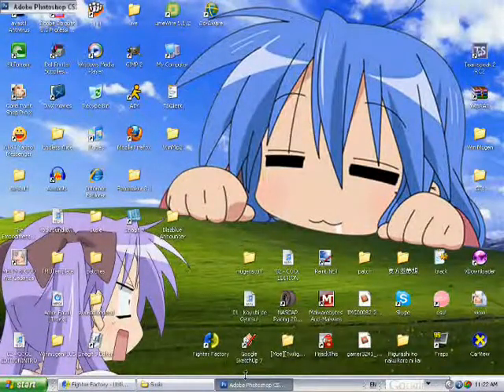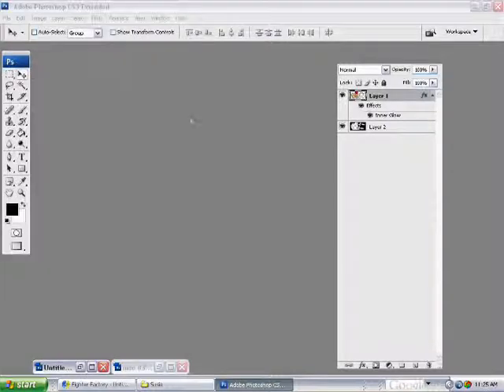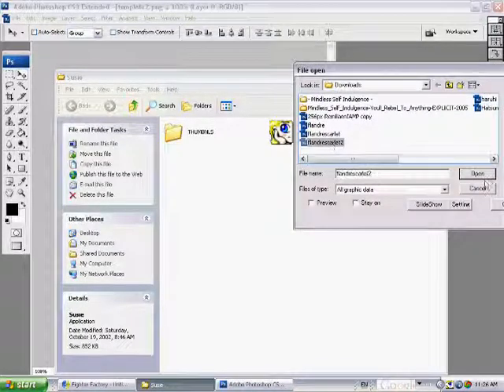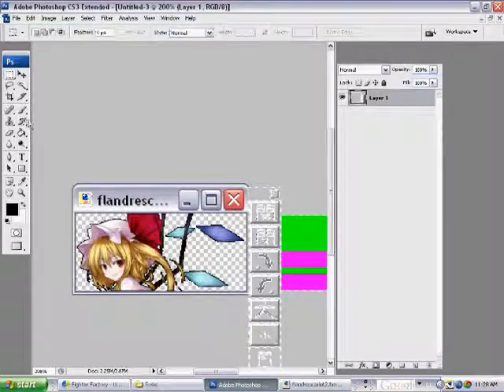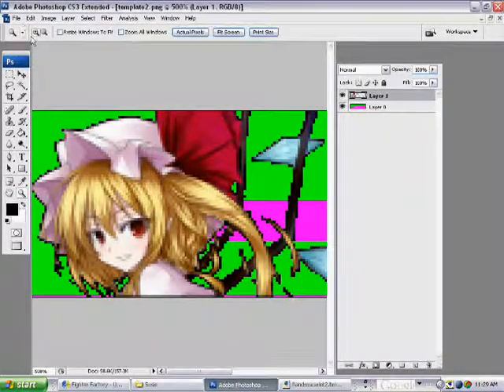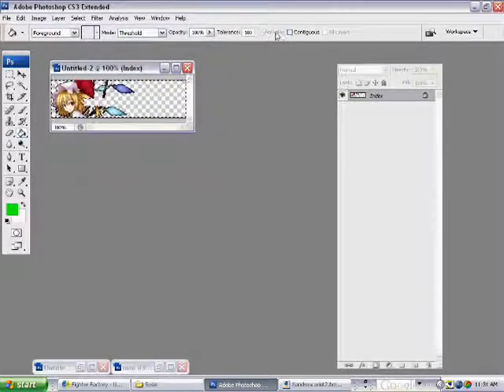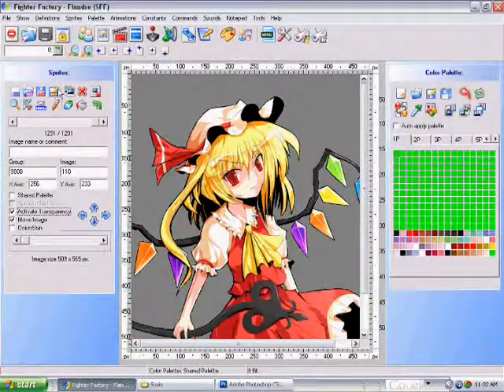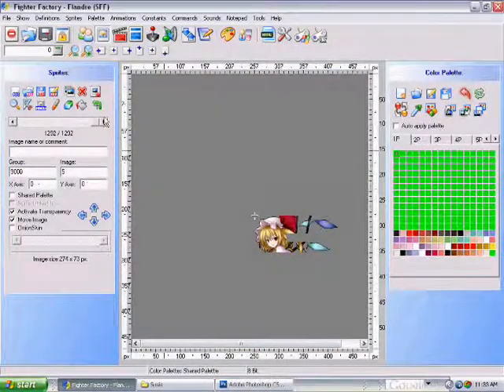Type Moon Unlimited Life Bar Tutorial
My (mostly) Informative Tutorial  on the lifebars for Nanaya Shiki's (SnowyPrower) SP Type Moon Unlimited

I Finally finished the tutorial. though i wish this went better than it did :V